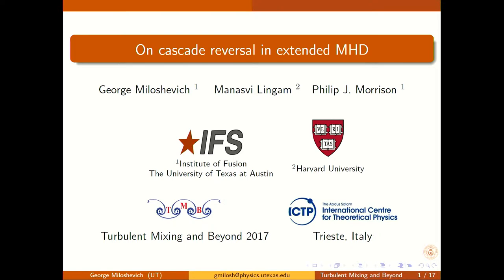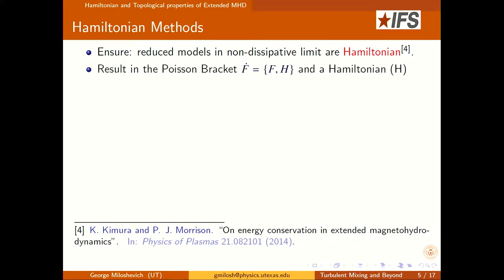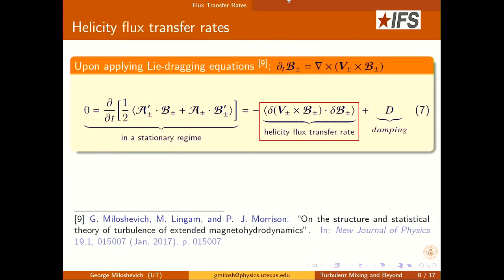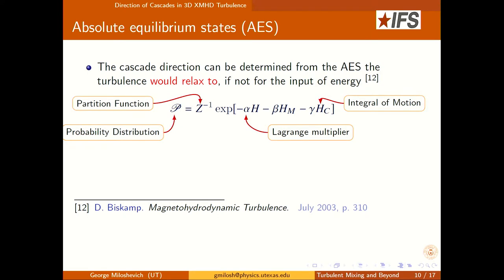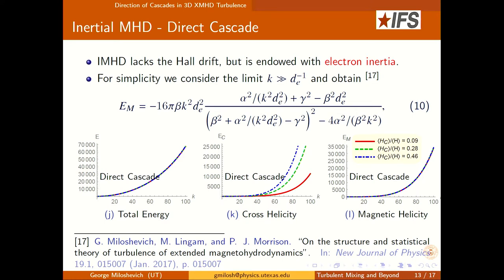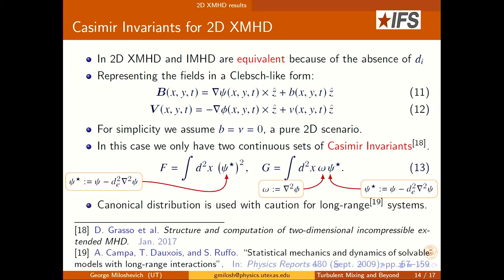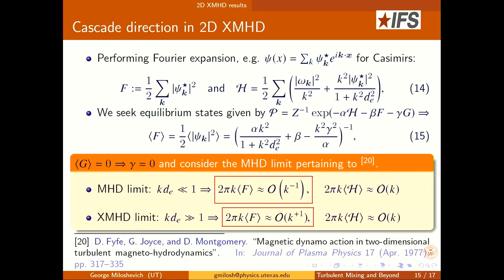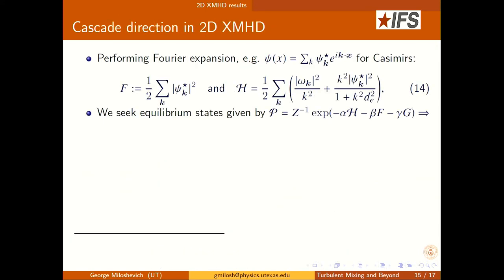On cascade reversal in extended MHD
Speaker: Miloshevich G (The University of Texas at Austin, USA) - (authors: Miloshevich G (1); Lingam M (2) ; Morrison PJ (1); - The University of Texas at Austin, USA (1); Harvard University (2))
2017_08_15-14_20-smr3141